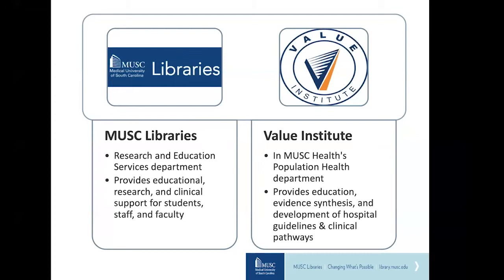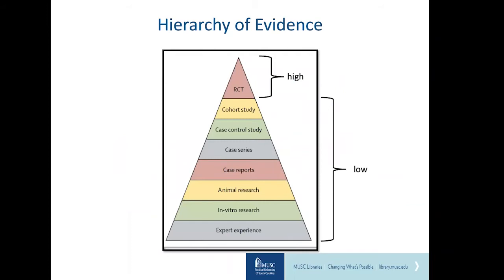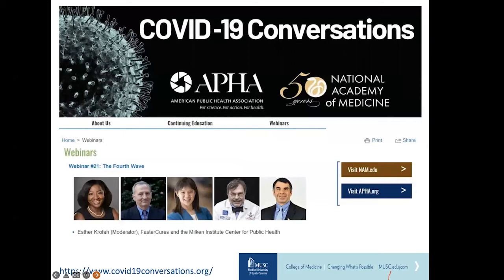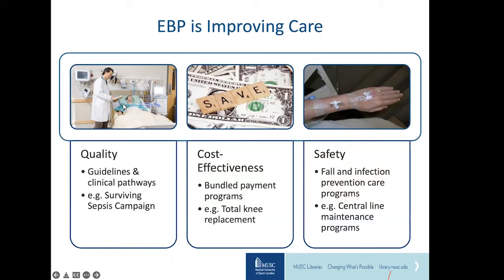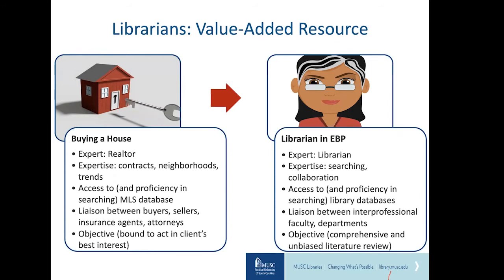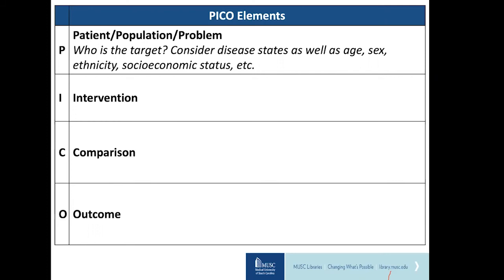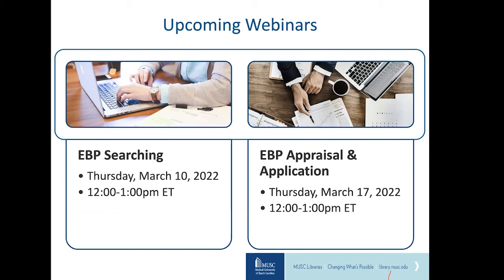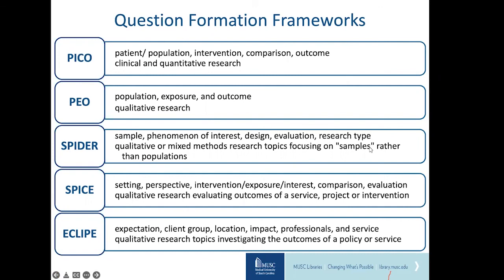Introduction to Evidence-Based Practice: overview and question formulation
This three-part webinar series provides a comprehensive overview of evidence-based practice (EBP). Essential skills for clinical inquiry are addressed, including: the role of the librarian, formulating clinical questions, searching the literature, exploring levels of evidence, critically appraising research articles, and applying evidence in practice.